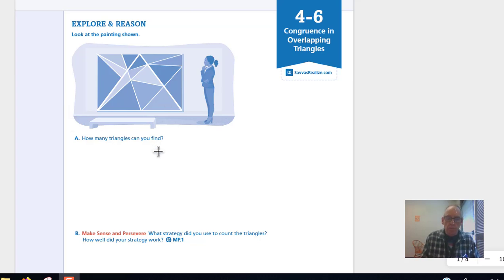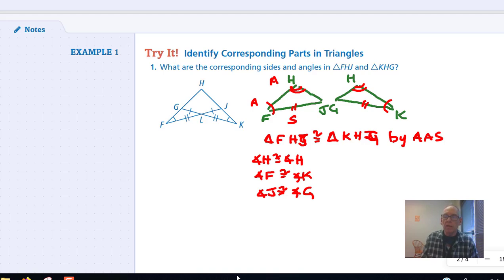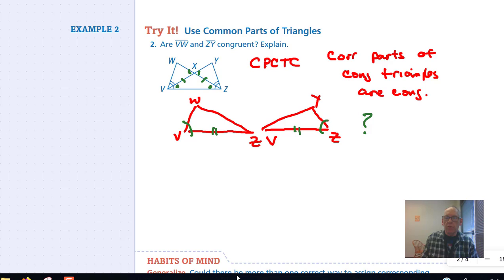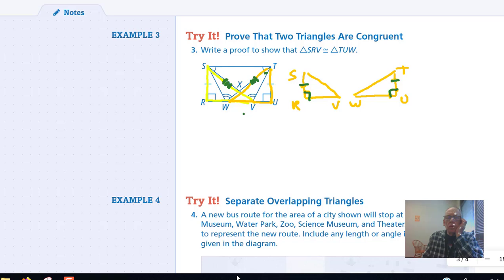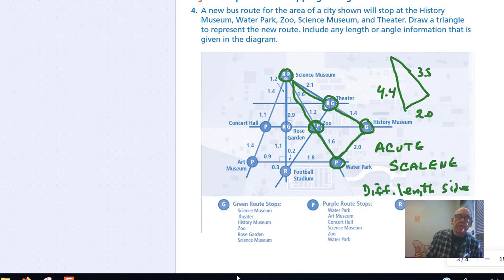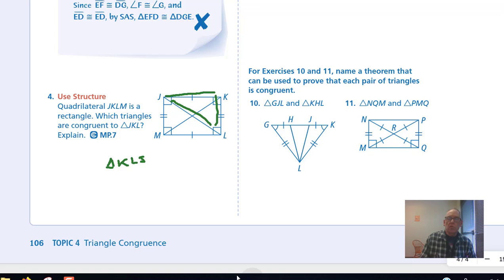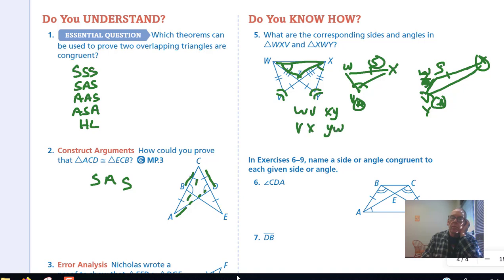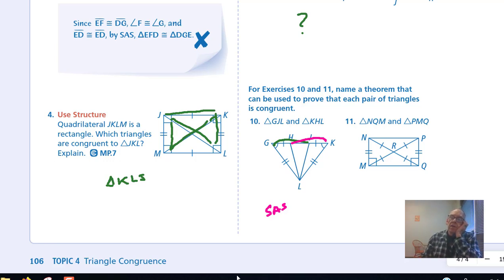4-6 Student Companion Notes - Overlapping Triangles - Savvas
This video accompanies the 4-6 Envision Geometry Student Companion notes on Overlapping Triangles